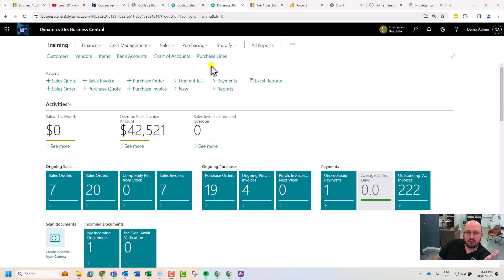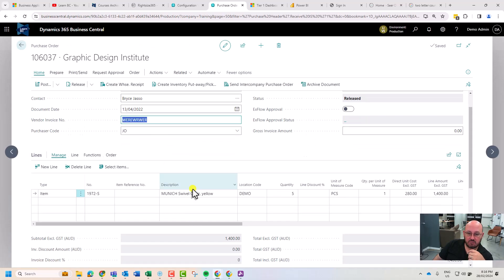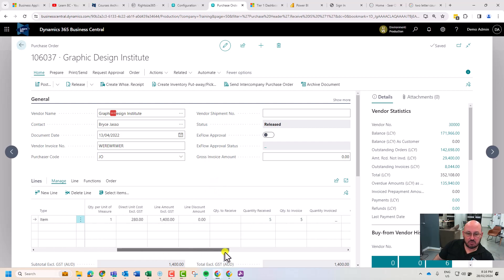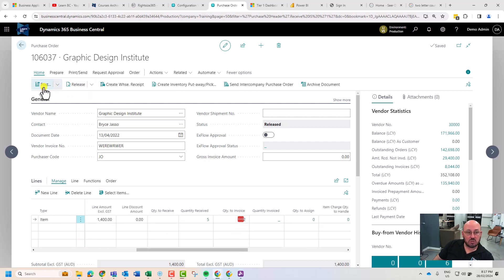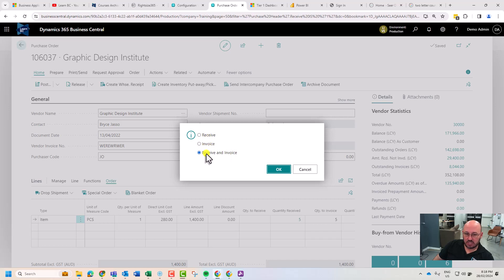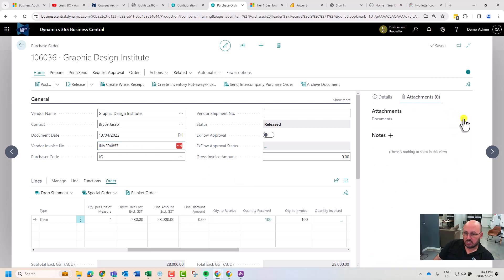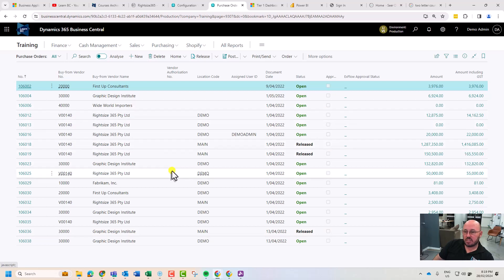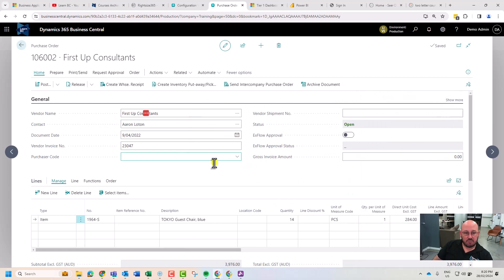How to create a purchase invoice straight from a purchase order in Business Central